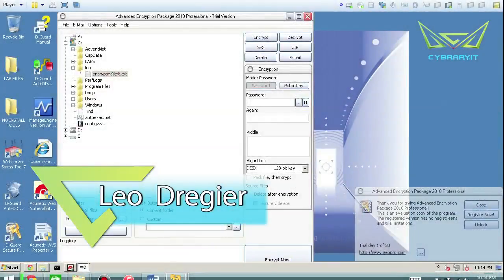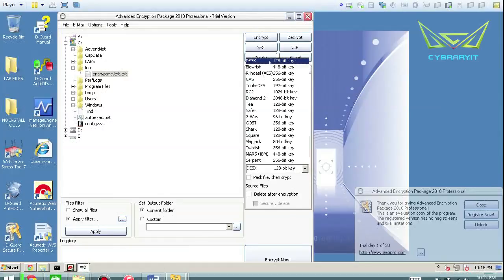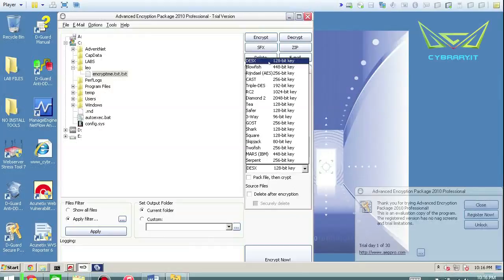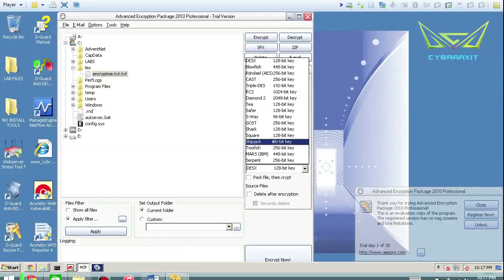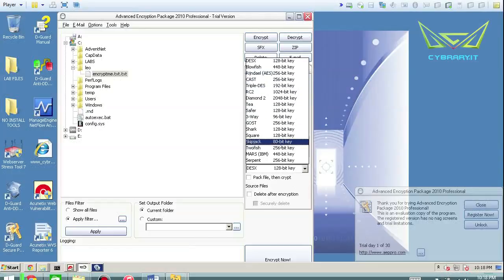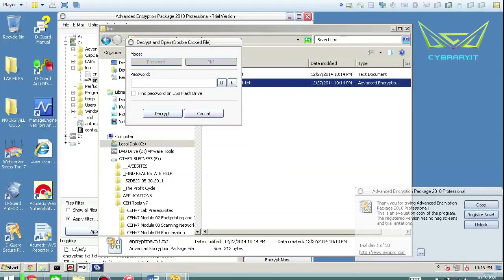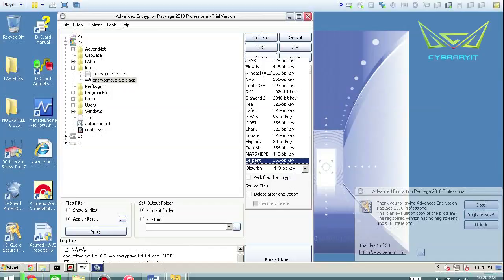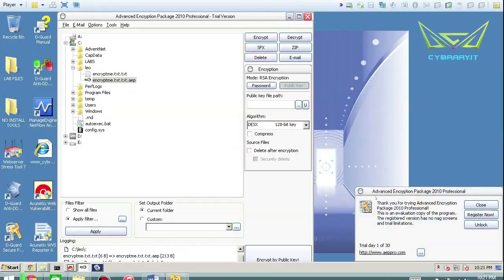[M19] Cryptography - Advanced Encryption Package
= Summary below =